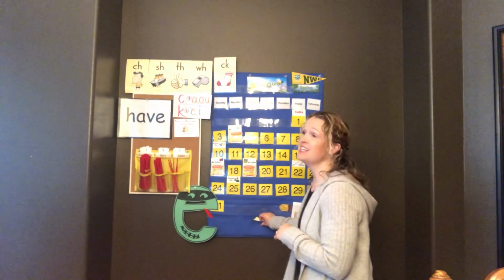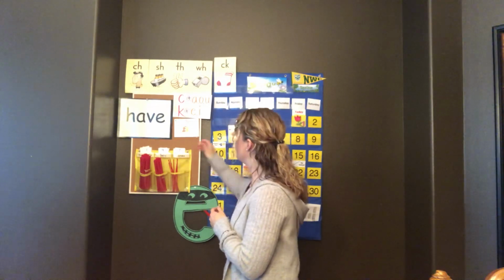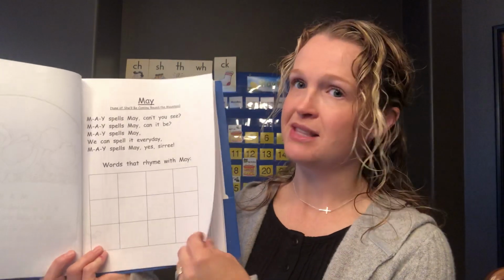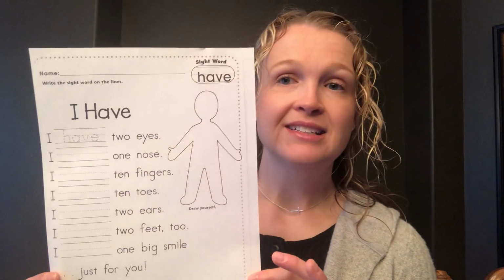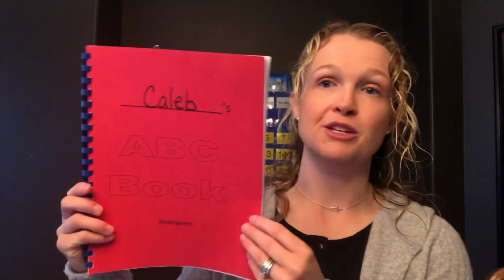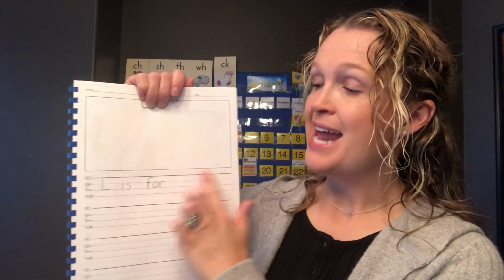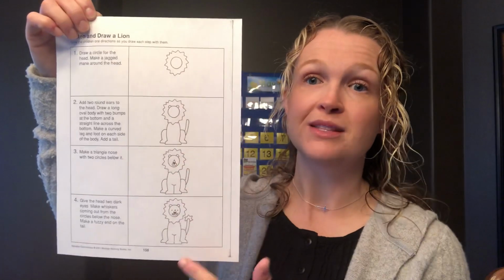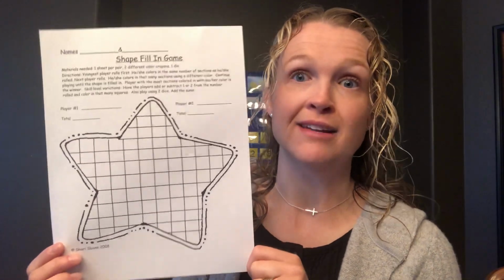May 1- Day 5 Week 6